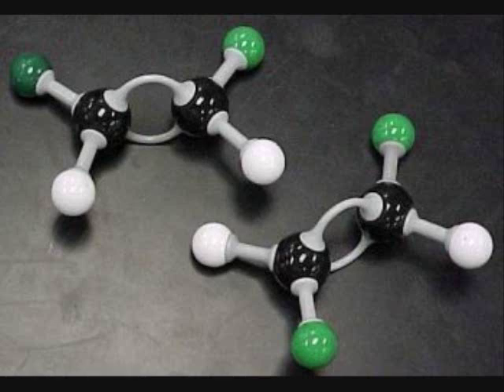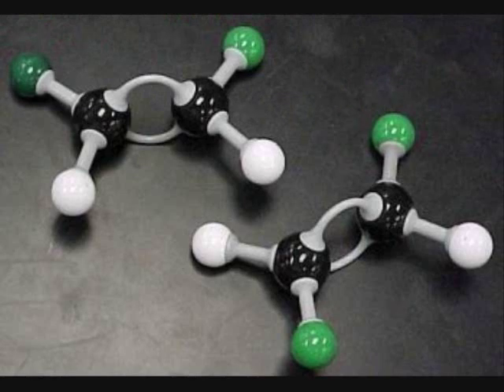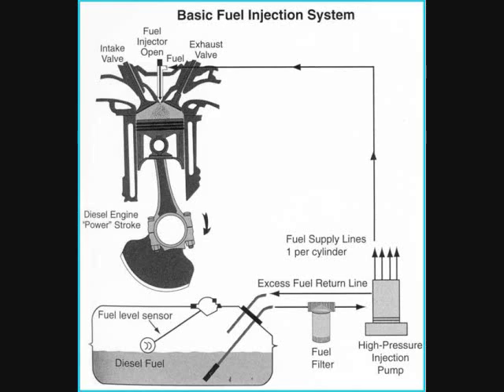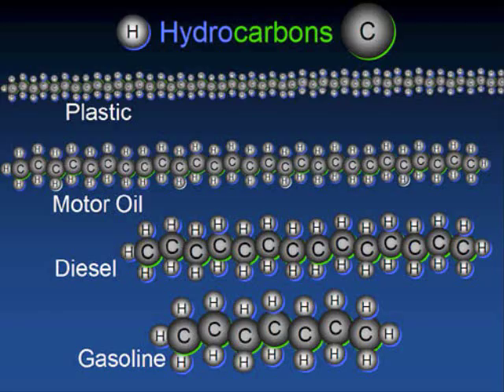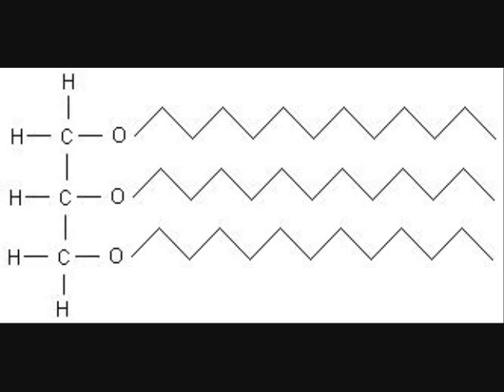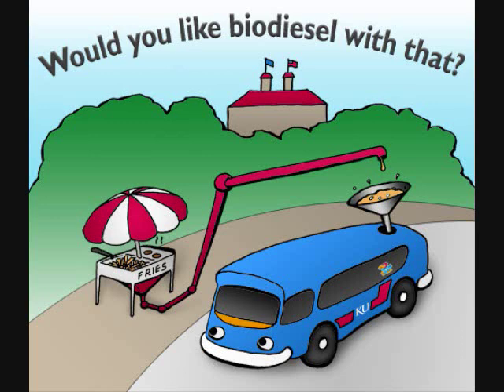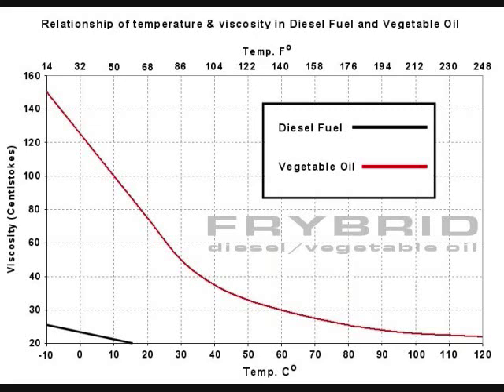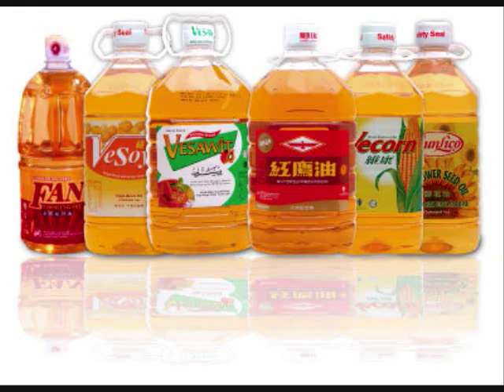Diesel converted to run on Veggie Oil, hydrogenation/cis-trans